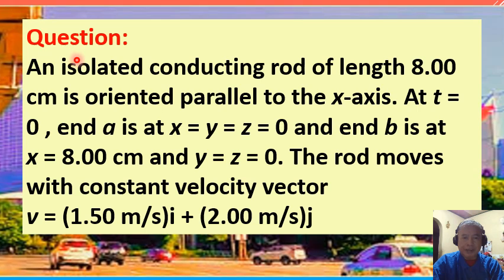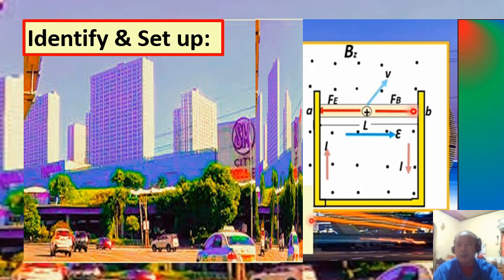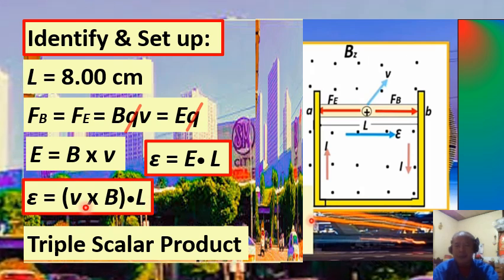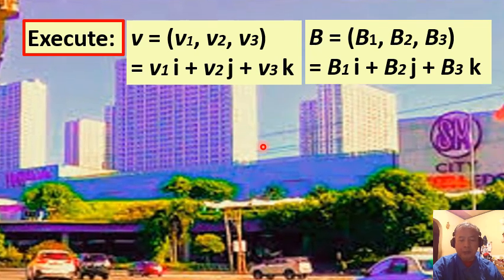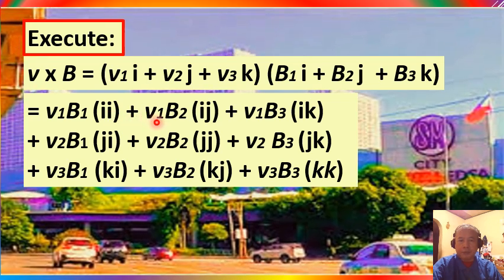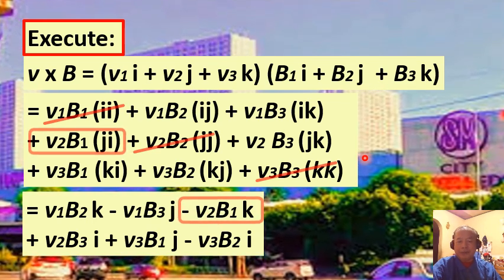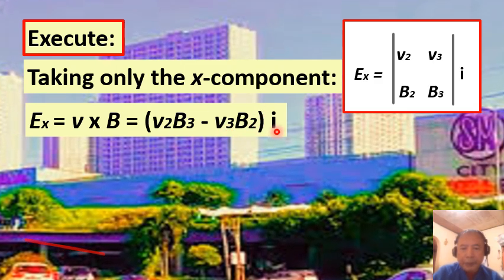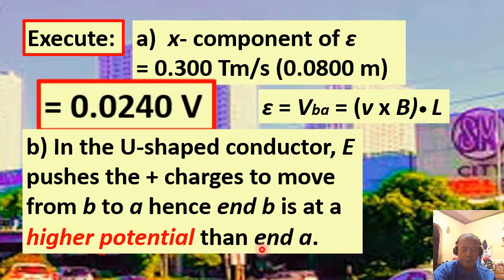Motional EMF Using Scalar Triple Product (Solved Problem)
This lesson is a revised excerpt of a past upload on Motional Electromotive Force but this time we focus on the application of vector product (or cross product) of two vector quantities expressed in the unit vectors i, j, and k. Likewise, we apply the unit vector concept called the Scalar Triple Product.